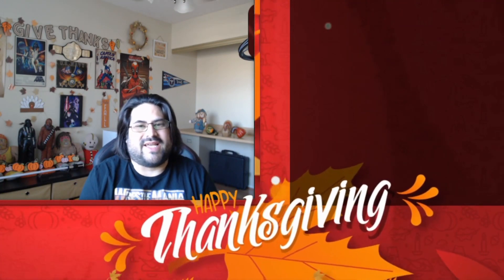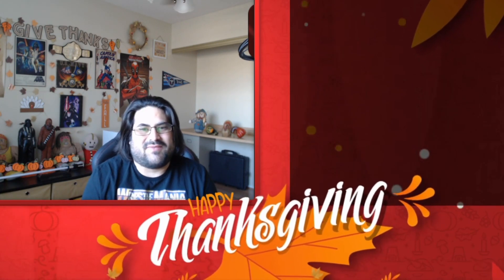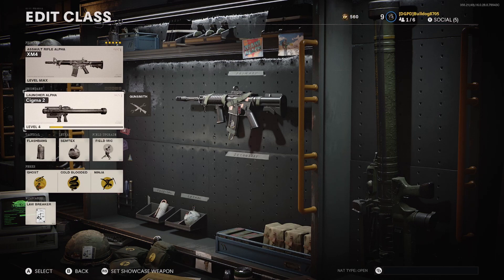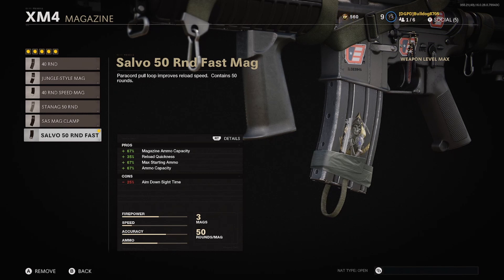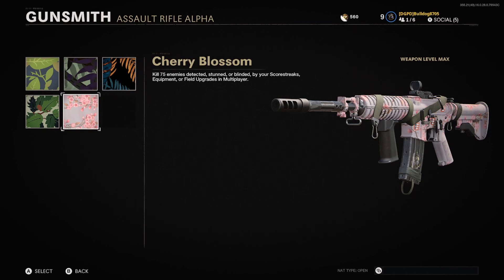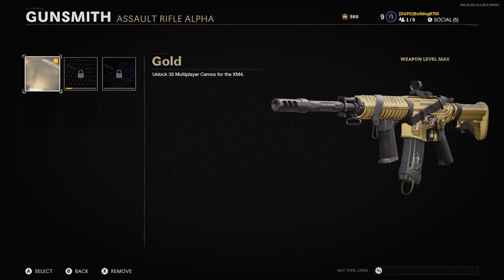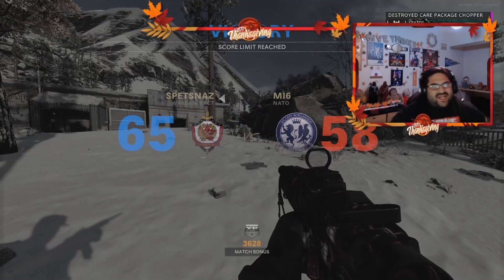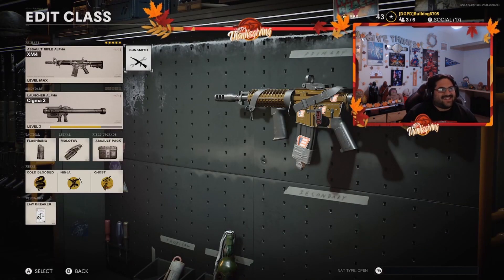How to unlock Gold easy XM4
This video will show you how to unlock Gold easily for the XM4!!